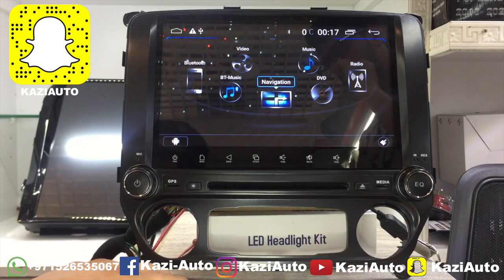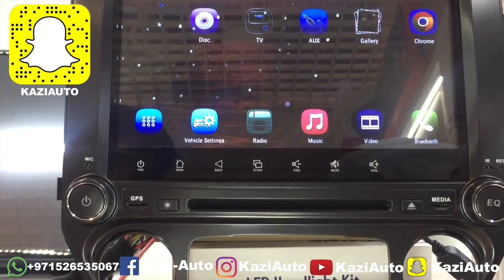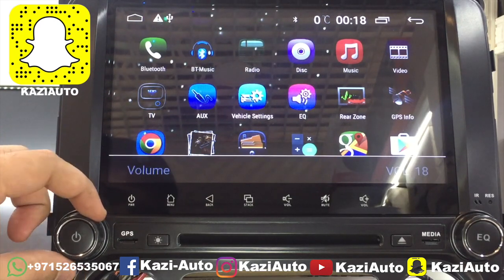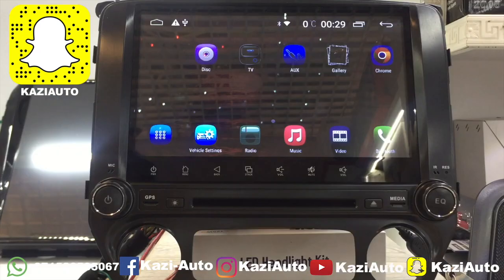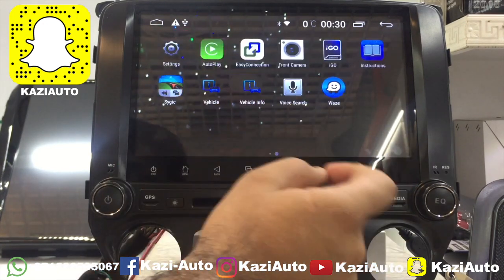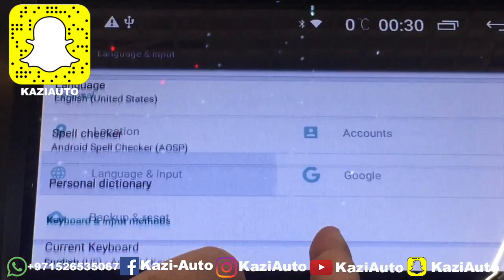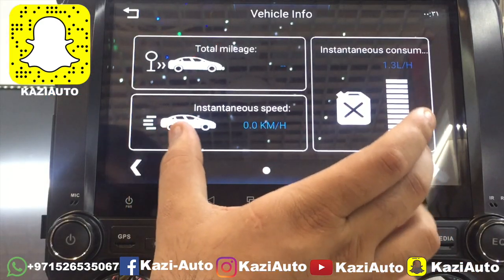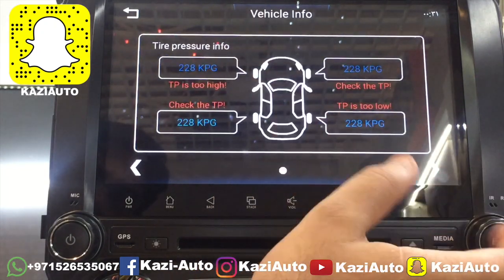GMC & Chevrolet Gps Navigation | KAZI AUTO شاشة شيفروليه جمس المدخل الي النظام العالمي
Now You can install Gulf Gps Navigation system in Gmc Sierra, Yukon Chevrolet  Silverado with 2014 & 2018 Model year cars
-- without damaging any car electrical  wire-- PLUG N PLAY Supports

1 Year Warranty